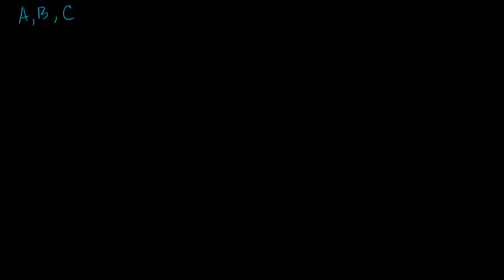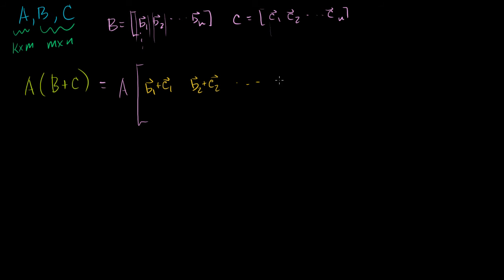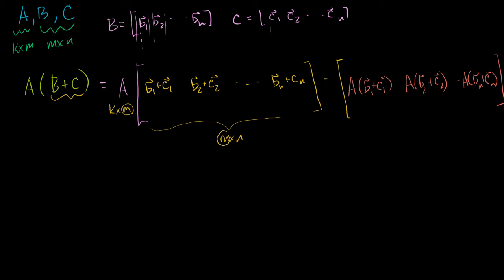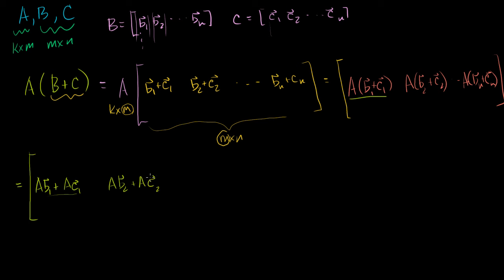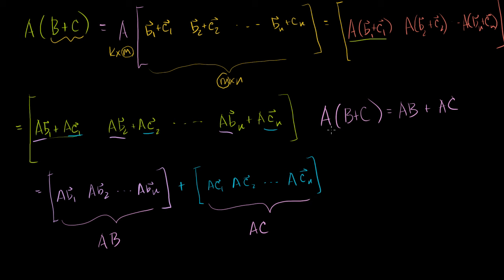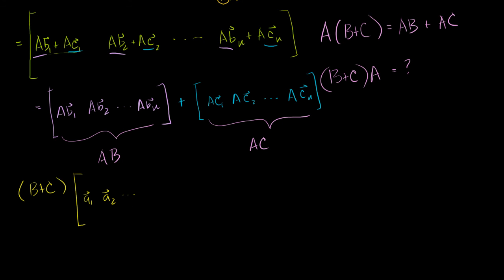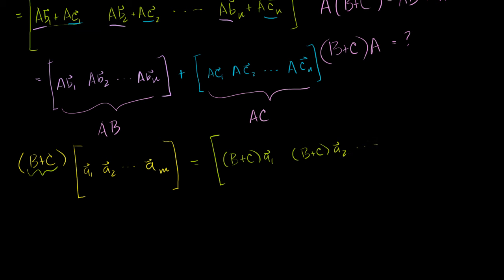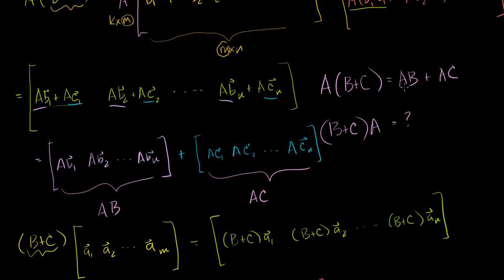Distributive property of matrix products | Matrix transformations | Linear Algebra | Khan Academy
Courses on Khan Academy are always 100% free. Start practicing—and saving your progress—now

Showing that matrix products are associative